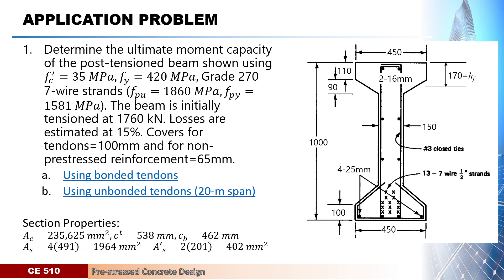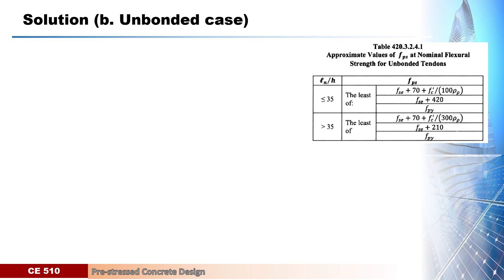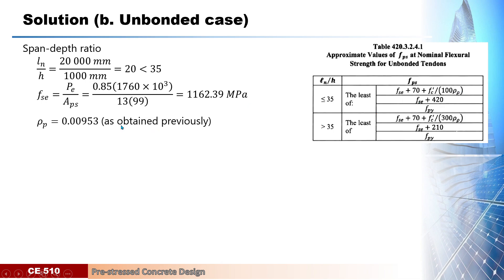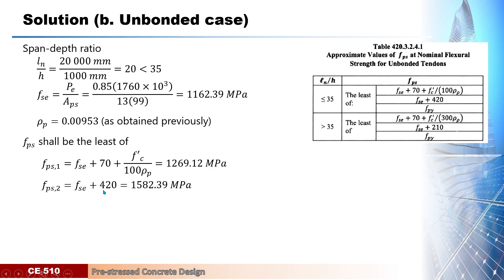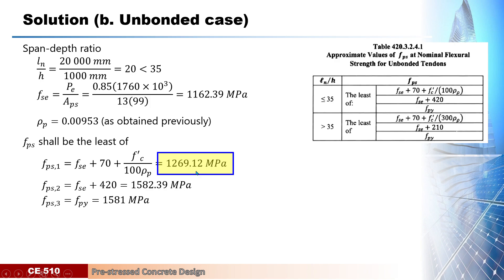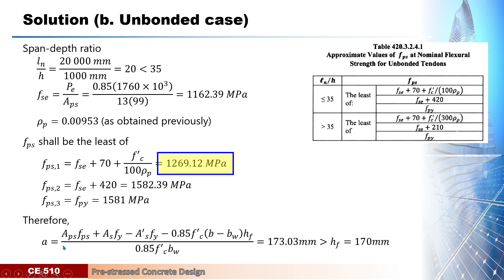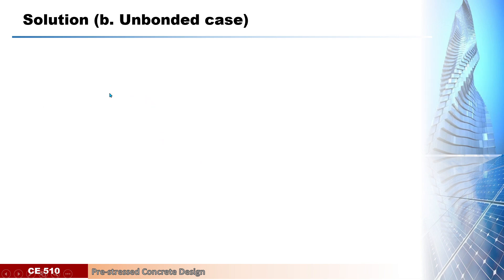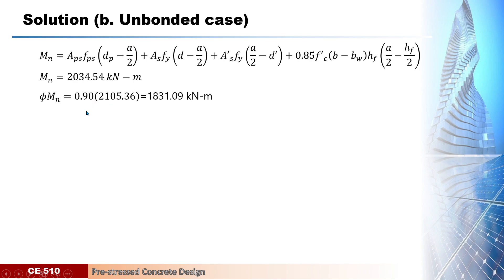Prestressed Beam Capacity (NSCP 2015 Approximation) Part 2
Ultimate Capacity of Pre-stressed concrete beam using NSCP 2015 Specification - Unbonded Tendons Case